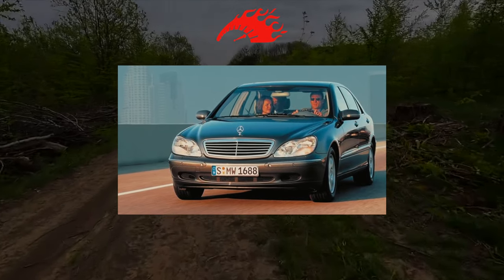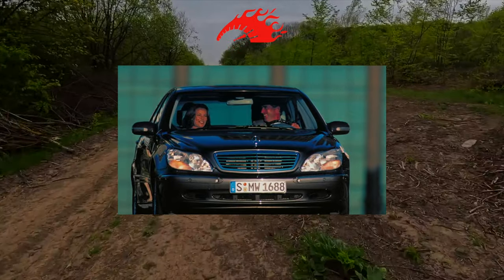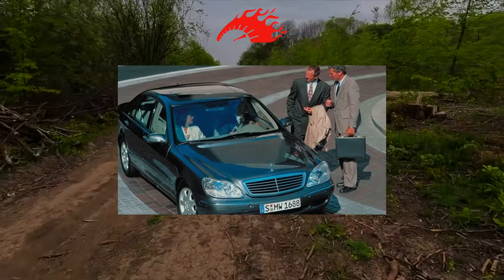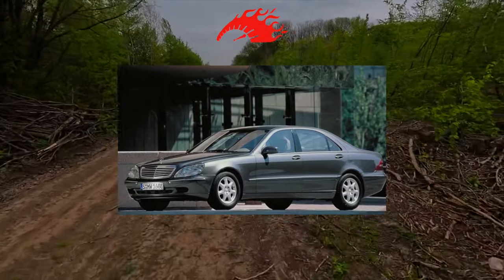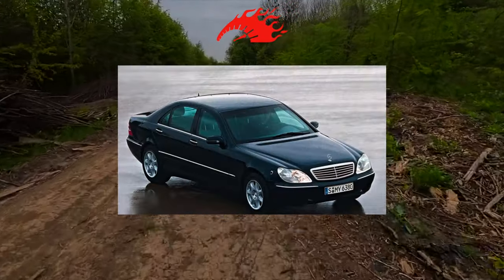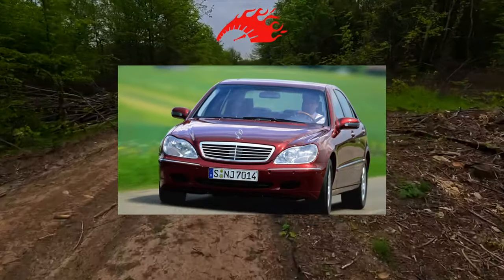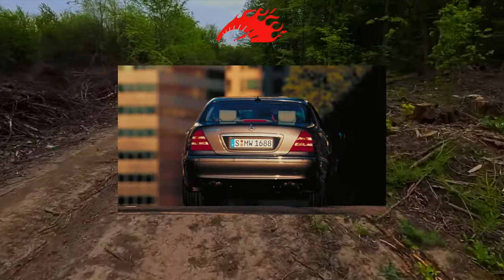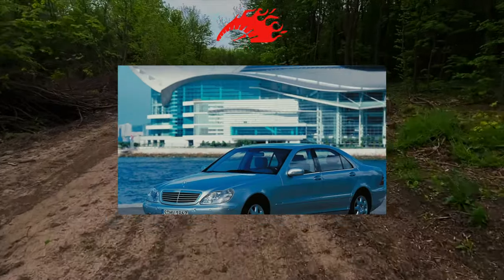Buying advice with Common Issues Mercedes-Benz S-Class W220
Buying a Used Car Review! Mercedes-Benz S-Class W220 common problems, issues, defects and complaints